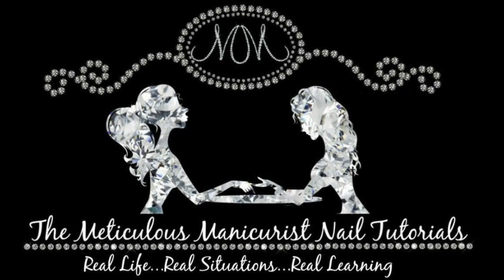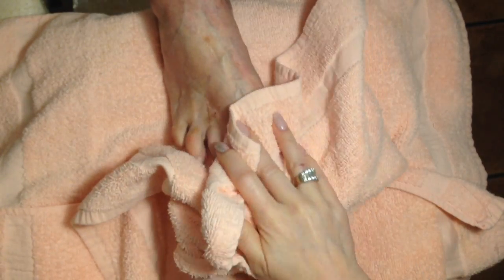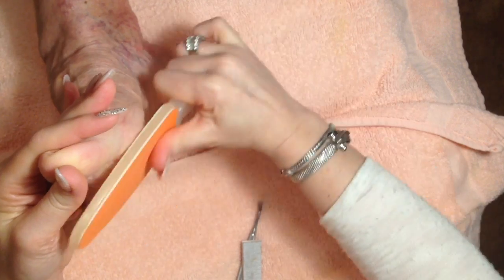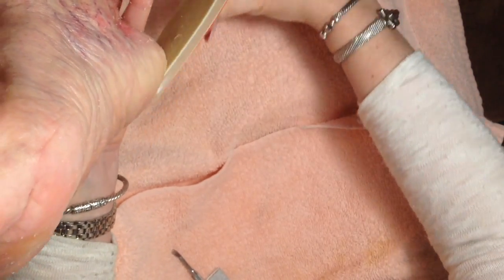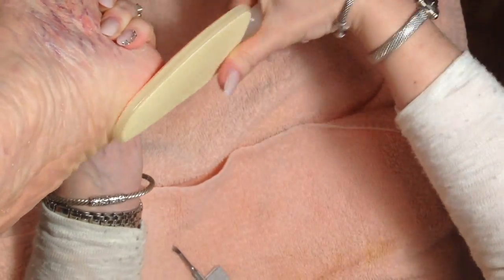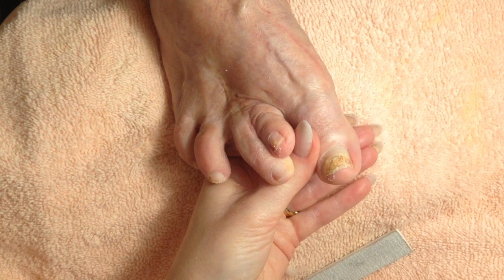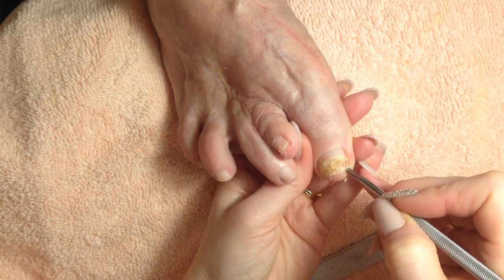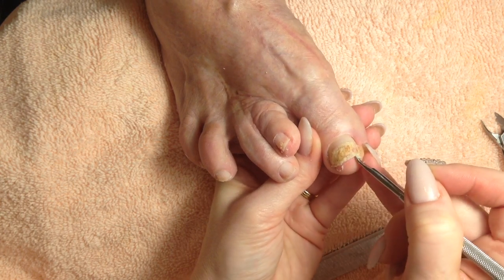Pedicure Tutorial Callus Removal on Ball of Foot and Foot Massage✔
In this video, you will learn how to give a pedicure to a client who has a large callus on the bottom of their foot. This callus is called a myeloma or keratoma. It is a compacted area of tissue created by the body to form a protective layer when there is not enough cushioning in an area of the foot. It is important to remove some of the callus so a nucleated skin lesion does not form. These are very painful and the person must see a podiatrist to have them worked on, and that is no fun.

The Meticulous Manicurist Nail Tutorials sets a new standard in nail education utilizing Real life, Real situations for Real learning. Lori is a professional nail technician, her YouTube channel is unique and full of explicit instructional lessons to support the education, growth and collaboration of nail technicians and nail lovers all over the world. Her nail tutorials range from Beginners Acrylic Nails providing Step by Step instruction to Pedicure Tutorials that demonstrate routine care for your Feet.  Everything you ever wanted to know about Nails, Manicures, Pedicures, Acrylic Nails, Foot Massage Techniques and Nail Art are shared in her tutorials. She hopes to inspire & enrich the perception of the Nail Career by Nail Technicians to create lasting bonds with clientele. People can even learn how to care for their feet and nails at home with professional instruction for pedicures and acrylic nails.

📱Social Media 📱

🖥 Websites 🖥